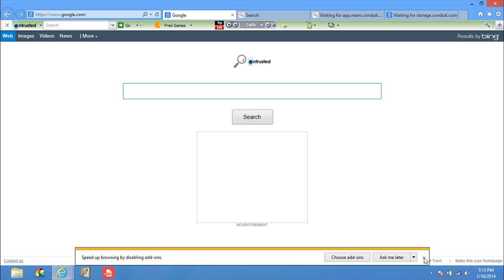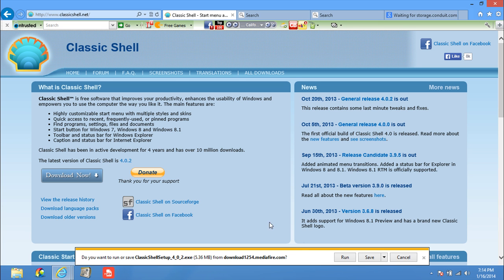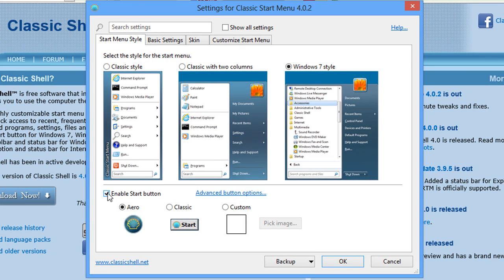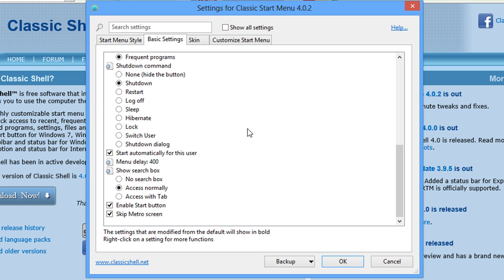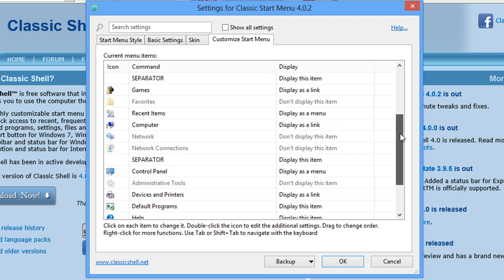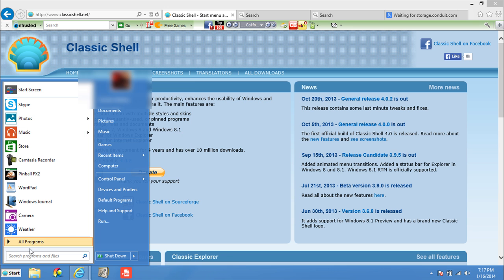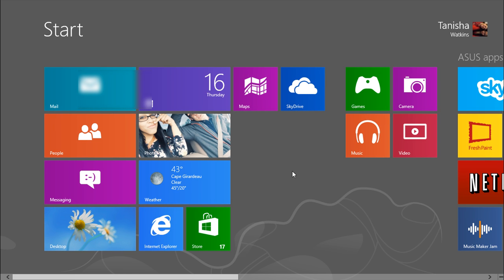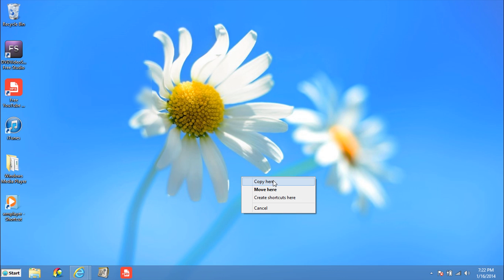Enable Start Button On Windows 8 Using Classic Shell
The 3 minute way to get your start button back. O ya. It's FREE!